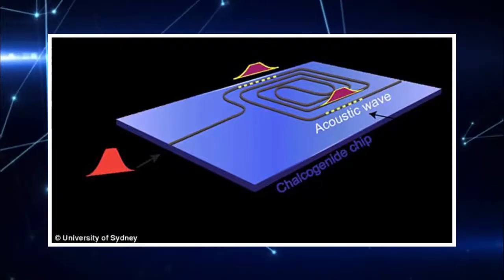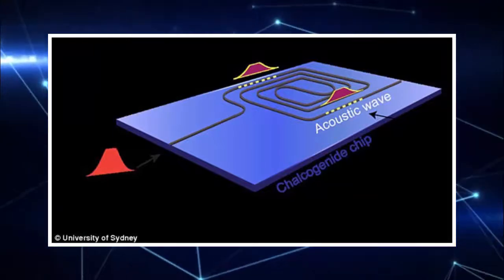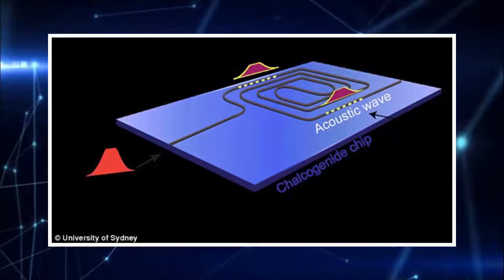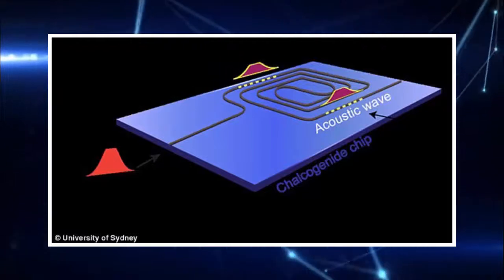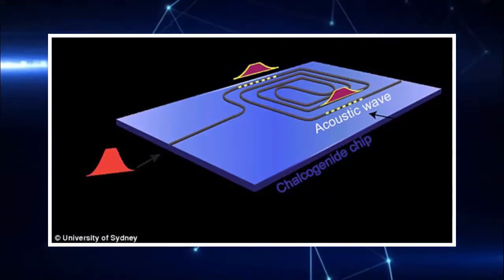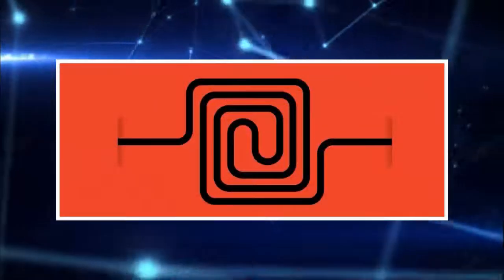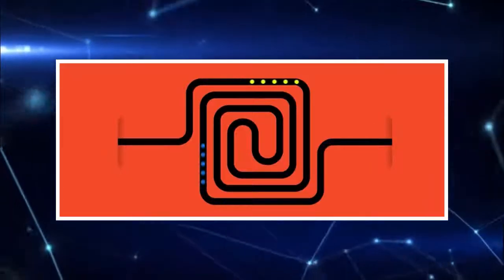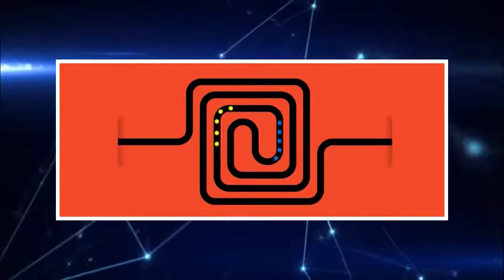Scientists Have Managed To Store Light As Sound For The First Time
"This is an important step forward in the field of optical information processing, as this concept fulfills all requirements for current ,and future generation optical communication systems,"